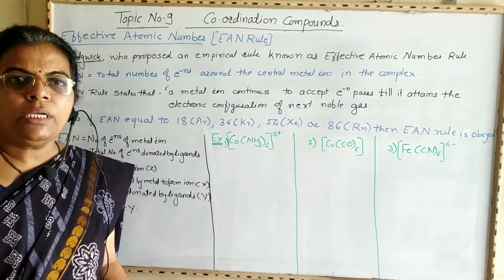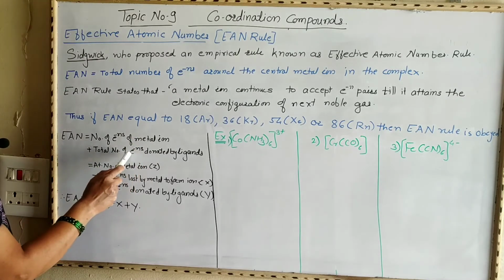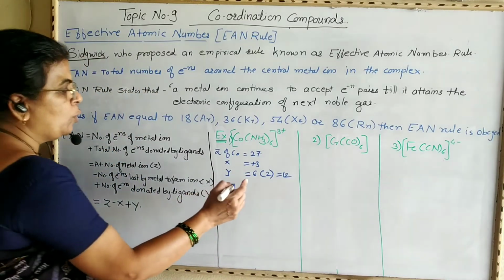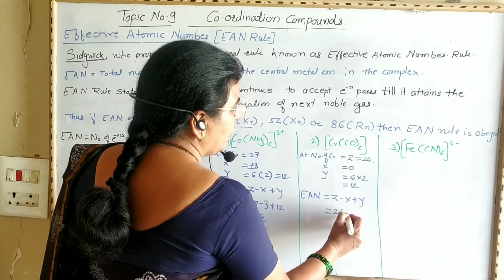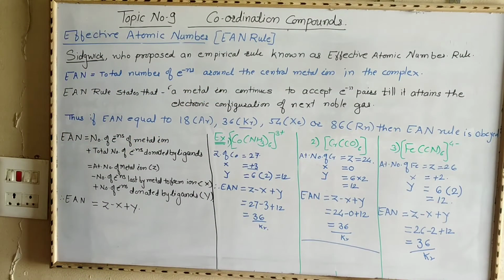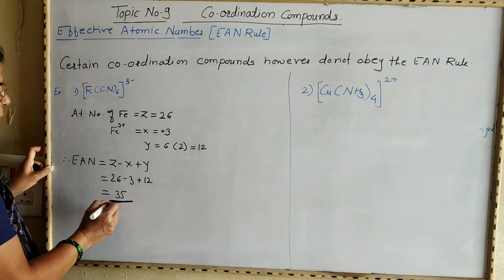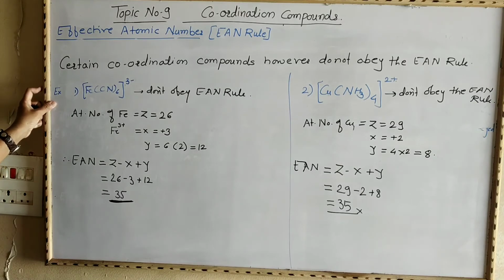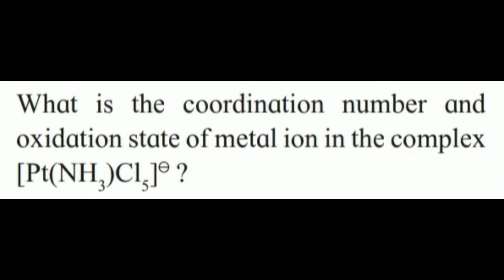XII Chemistry Topic No 09 Coordination Compounds